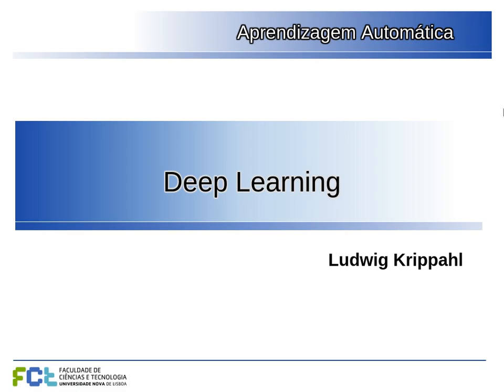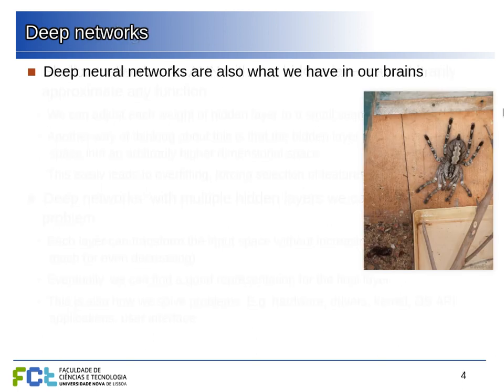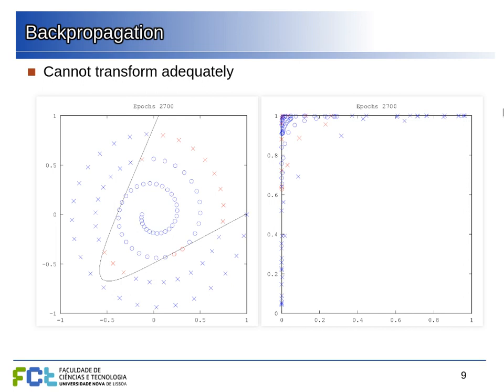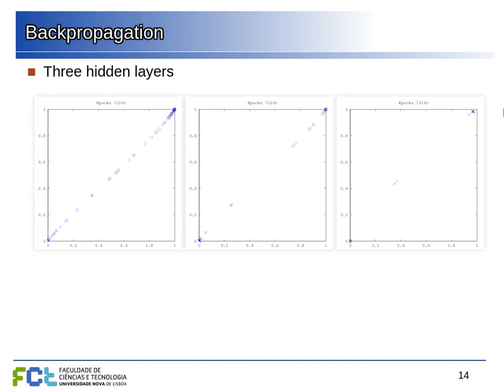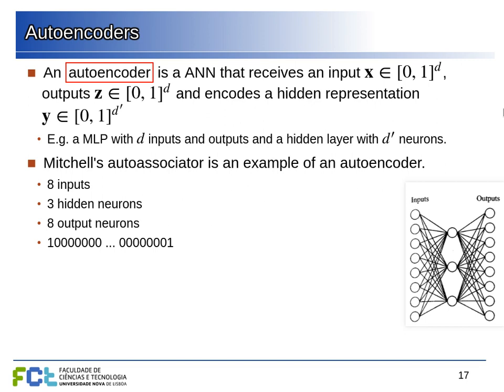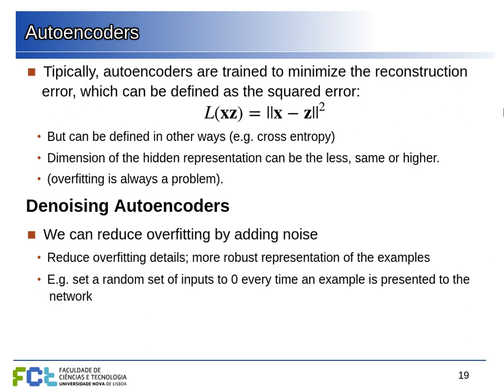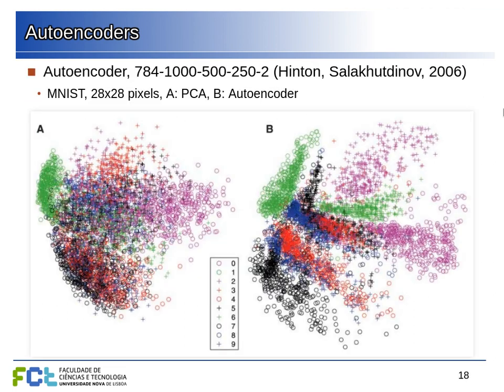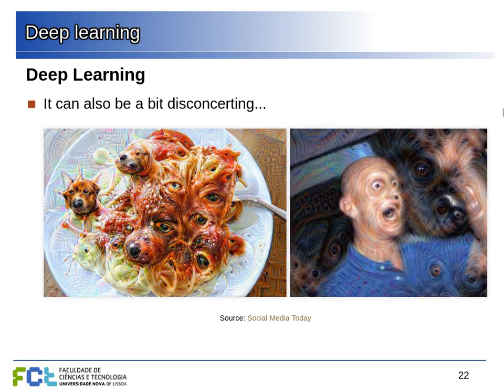AA 18/19, Lecture 22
Deep learning. The problem of backpropagation. Autoencoders and Stacked Denoising Autoencoders.